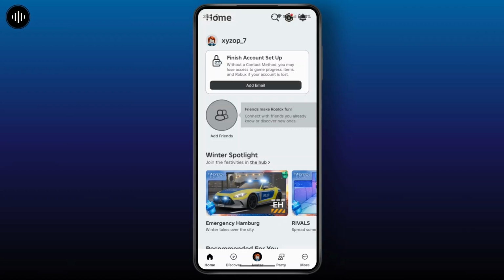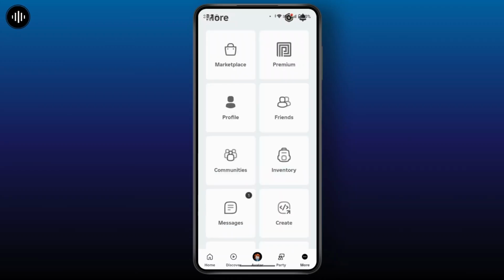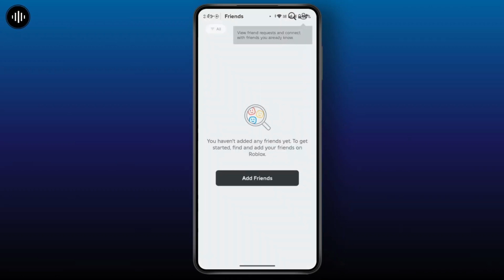How to see if someone viewed your Roblox profile?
Learn how to see if someone viewed your Roblox profile in this step-by-step guide. Discover tips on managing your profile themes and improving your Roblox profile to stand out!

In this video, you'll explore how to check profile views on Roblox and find out if someone has viewed your Roblox profile. We'll also cover how to make a good Roblox profile and get profile themes to personalize your account.

Timestamps:
0:00 Introduction
0:18 Step 1: Navigating to Your Roblox Profile
0:37 Step 2: Checking Profile Views
0:54 Step 3: Customizing Your Profile